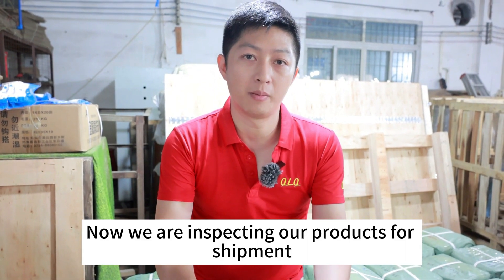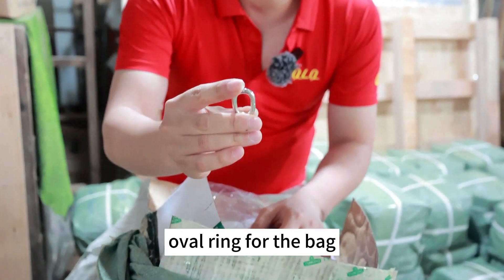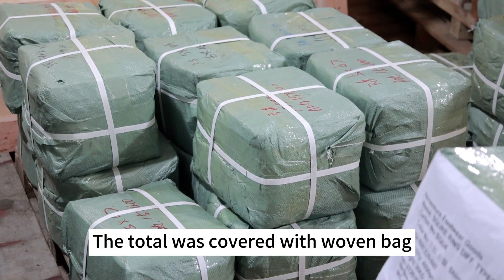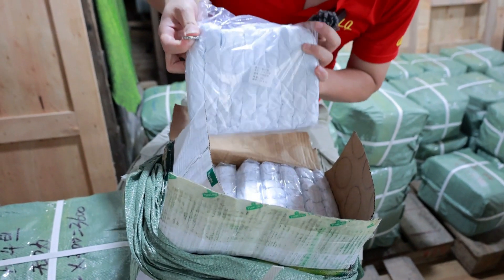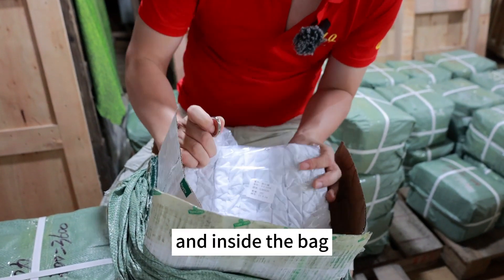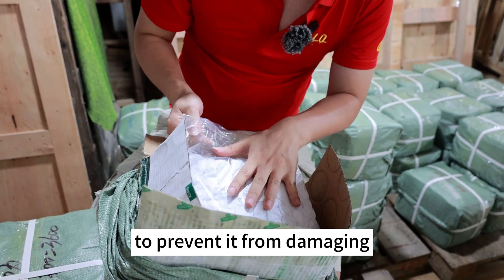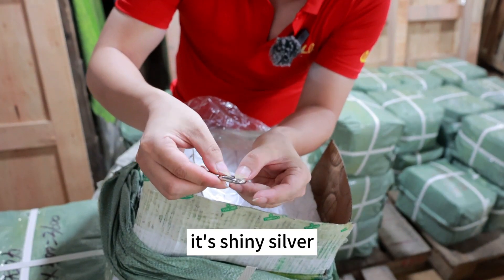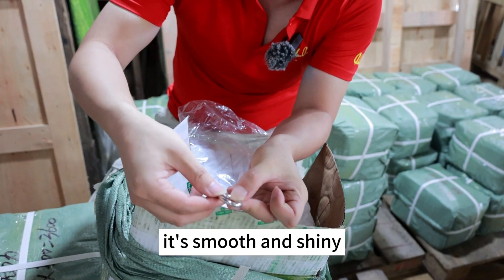bagaccessories Let me show you o buckle oring packaging!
Hi! Dear firends! Welcome to QLQ's YouTube channel!
Today QLQ's David will show you the packing details of o buckle for bags.

QLQ is a brand from China; the factory mainly produces luggage hardware, bagaccessories,# zipperaccessories; export a complete set of finished zipper production line, all kinds of customizable zippers buttons buckle ... etc.

QLQ also has 21 years of business development history.QLQ was established at the beginning of the zipper machine and slider mold design and production. So we're very well rounded in terms of product matching equipment, especially highlighting QLQ's customer first philosophy. We integrate the concept of "low cost, high efficiency and high quality" into our co-operation with our customers. Our after-sales service is very good and well received by our customers.

QLQ not only has rich human resources in China, but also has 150+ cooperative enterprises in 85+ countries such as Brazil, Turkey, Spain, Portugal, Pakistan, Vietnam, Myanmar, etc.